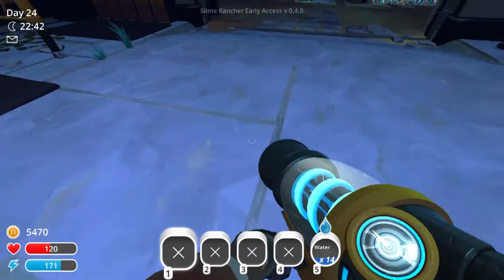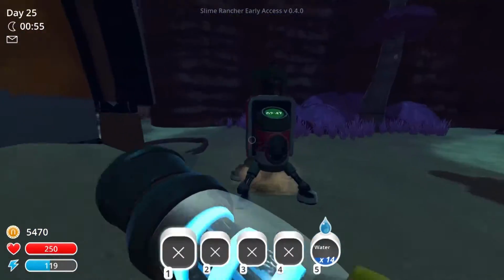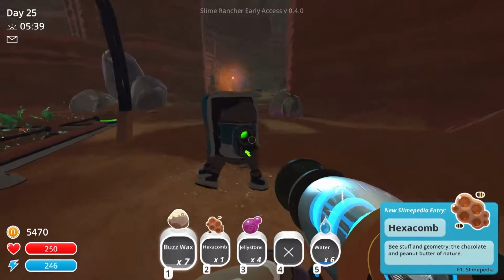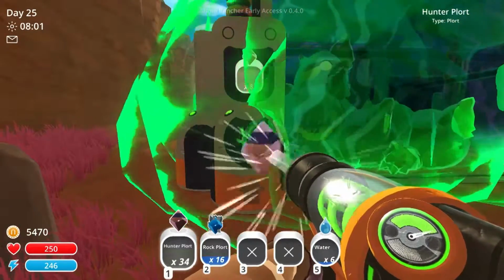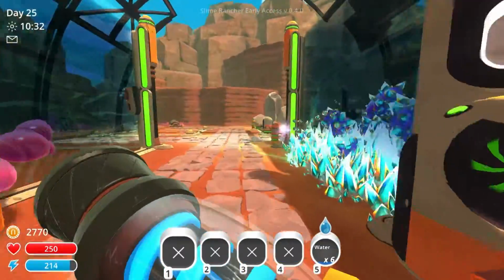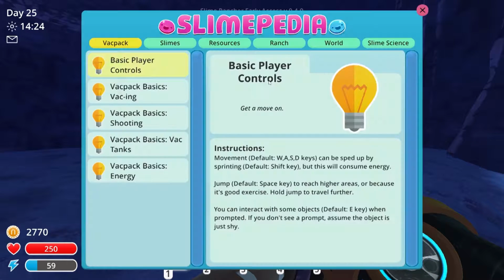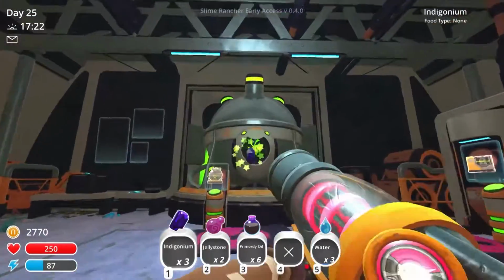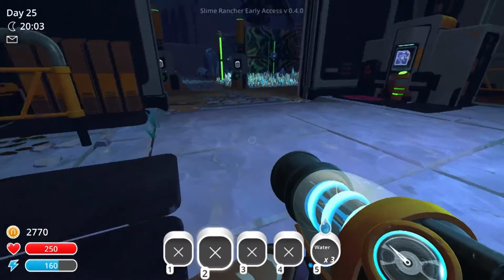Slime Rancher #25 Special Resources From Drills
Lets see what our drills can dig up as we start digging the ground beneath us with them!